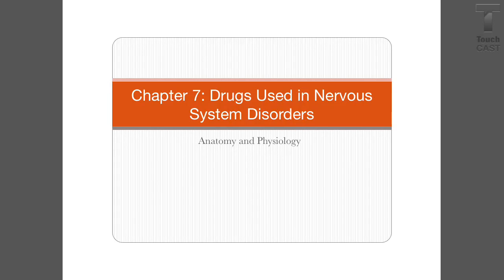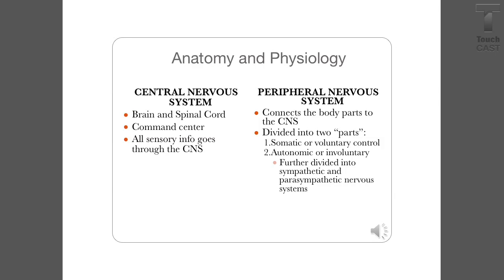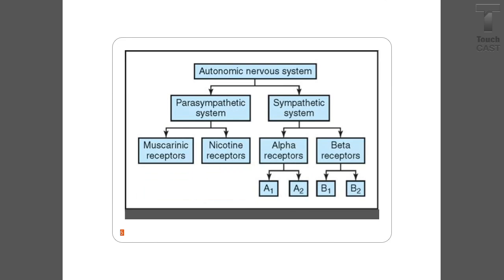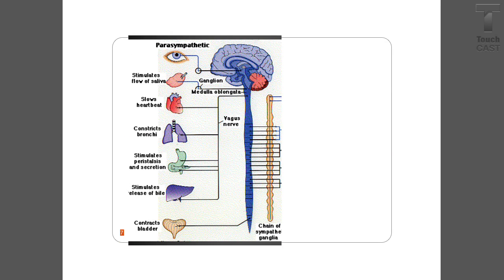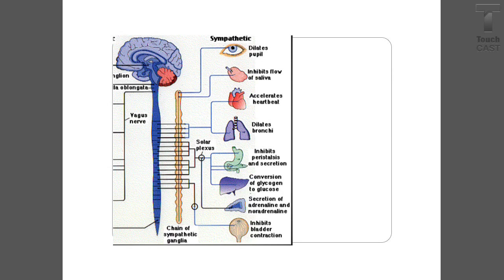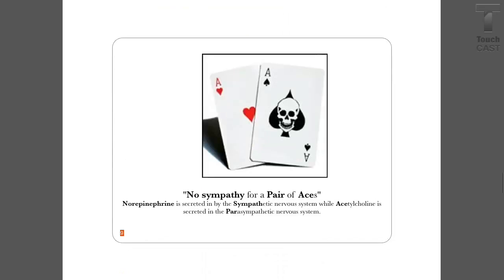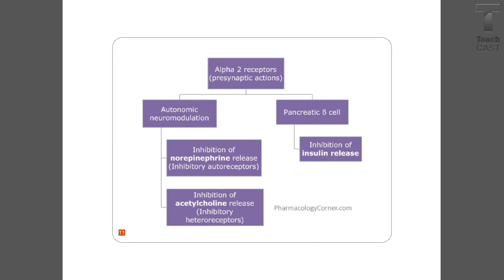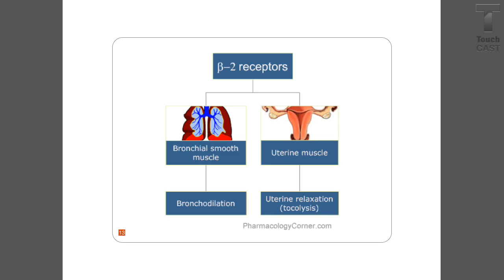A&P Nervous System-Veterinary technology